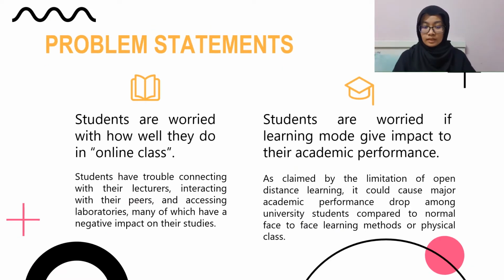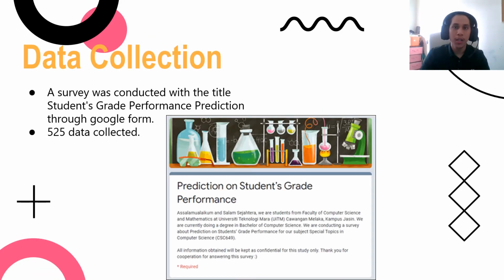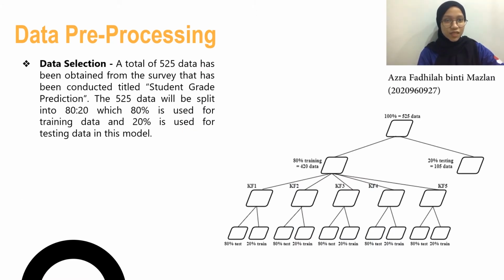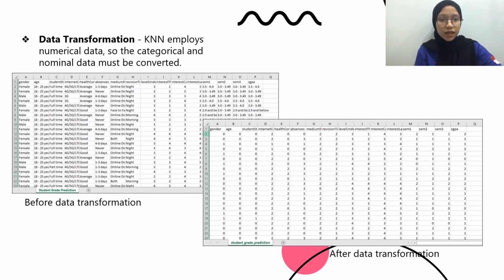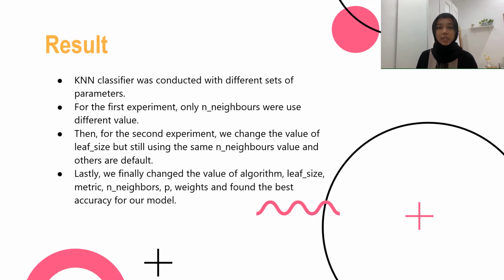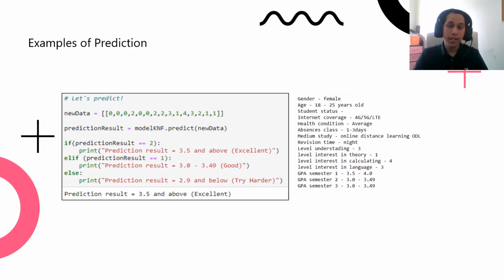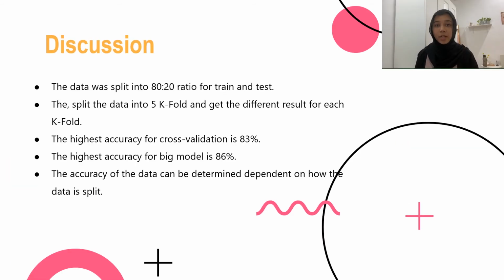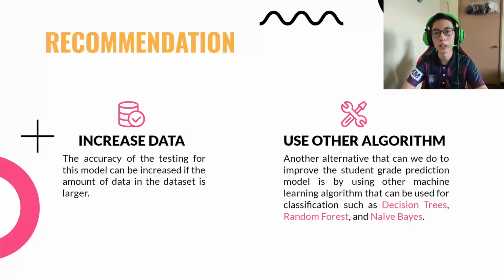CSC649 GROUP PROJECT (STUDENT'S GRADE PREDICTION)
M3CS2305A